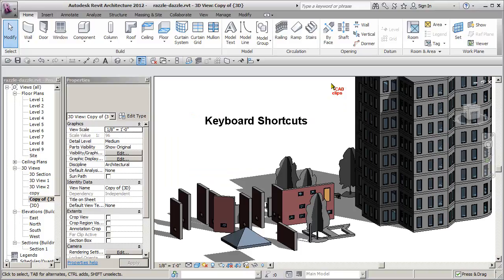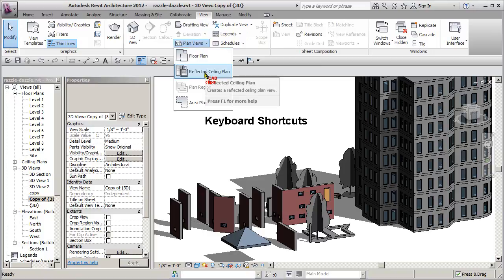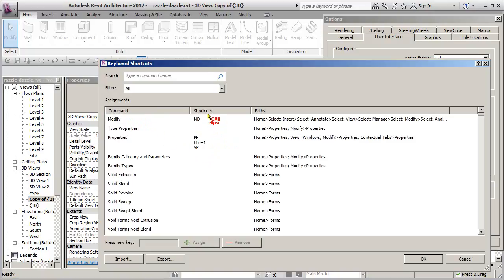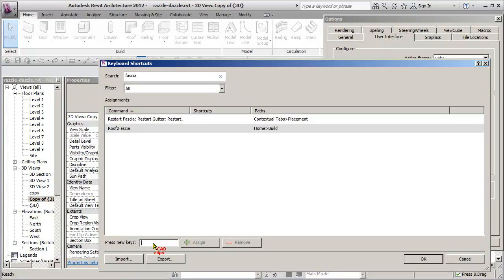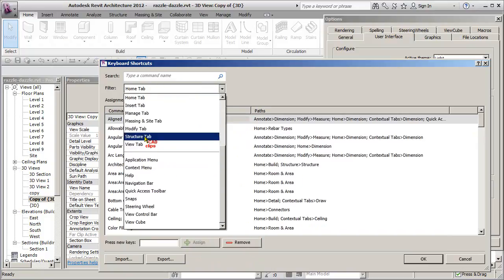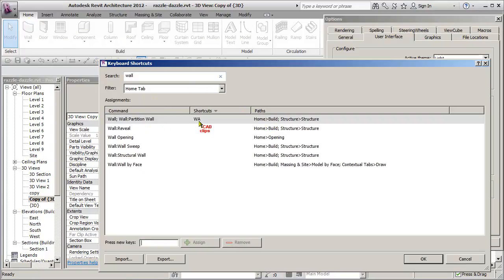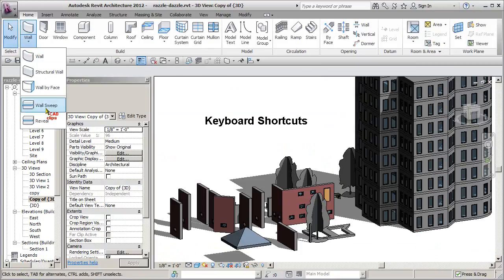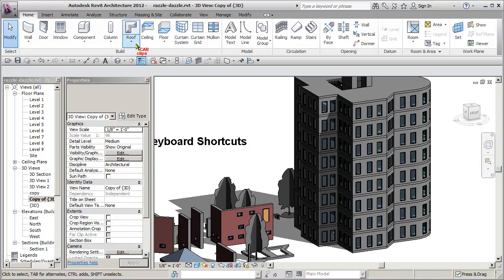REVIT ARCH 2012 MODIFY 12 KEYBOARD SHORTCUTS